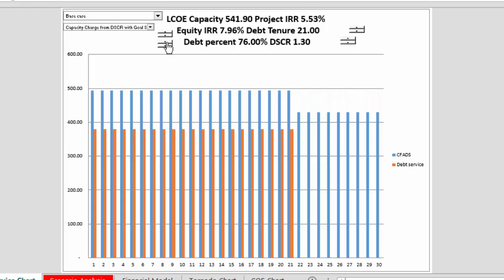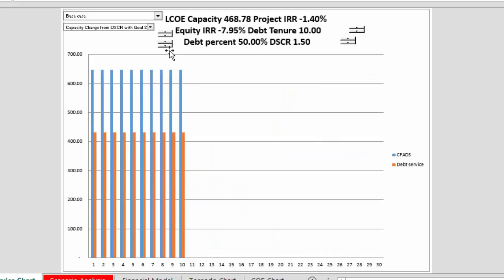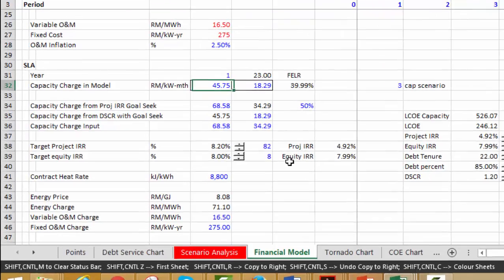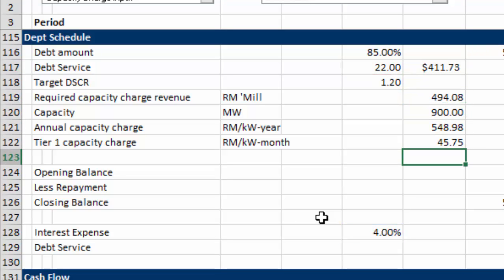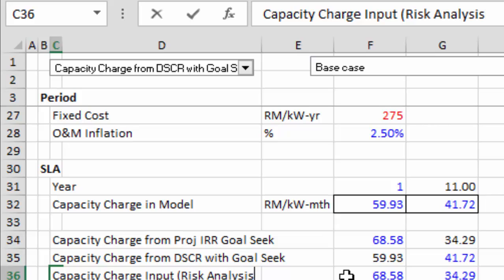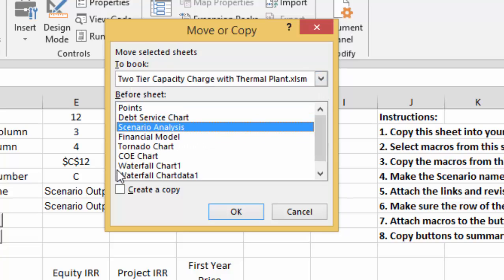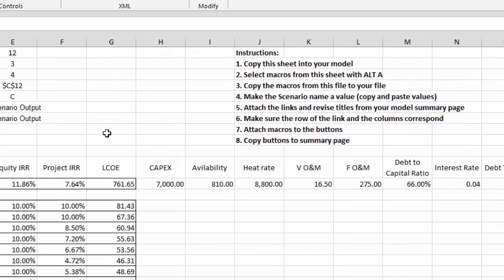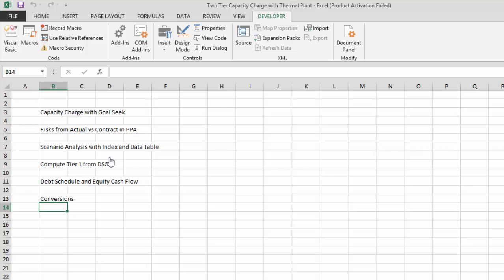Two Tier Capacity Charge with Scenarios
Shows how to reduce LCOE with two tier capacity charge. Model runs with goal seeks. Scenario tabulator is added again to the analysis. Illustrates risks from PPA contract